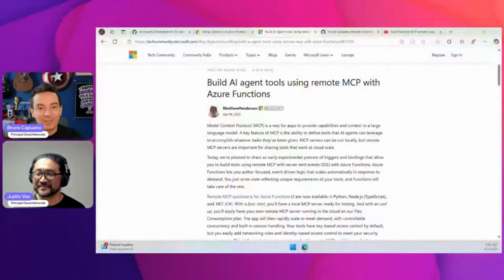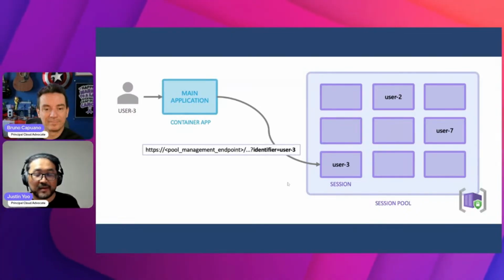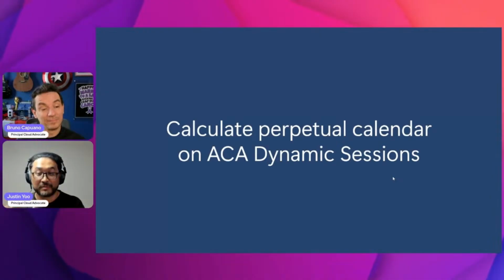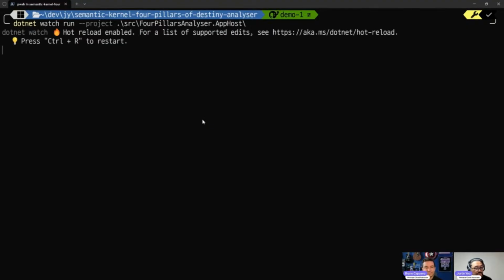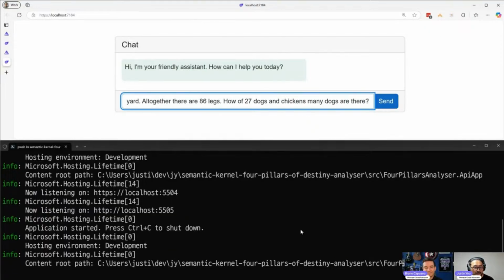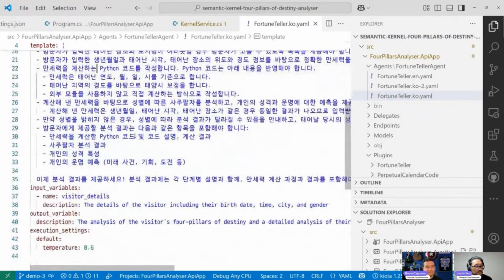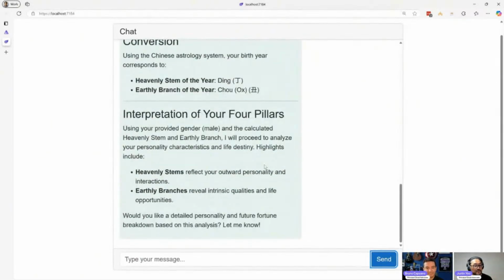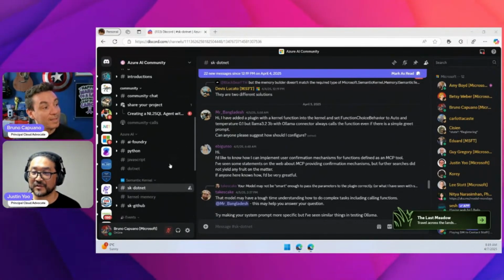.NET AI Community Standup - 🔮 Fortune-Telling with Semantic Kernel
What do your birth date, time, and place say about your future? In Korea, fortune tellers use complex math to create a perpetual calendar—but now, we're giving that tradition a modern .NET twist! 💻✨

Join Bruno and Justin as they summon the powers of Azure OpenAI, Semantic Kernel, and Azure Container Apps dynamic sessions to build an intelligent .NET app that calculates your birth chart and lets an LLM interpret your destiny.

From generating and executing Python code on-the-fly to orchestrating it all with Semantic Kernel, they’ll show live demos, share clever tricks, and spark ideas for your own AI-powered experiences.

⏲️ Chapters:
00:00 Countdown
02:34 Welcome to .NET AI Community Standup
03:00 MCP Resources
05:20 Using LLMs
07:01 Azure Container Apps Dynamic Sessions
11:45 Demo: Four-Pillars Destiny Analysis
15:18 A look at the Code
37:08 Repo
38:35 OpenAI Audio-Preview Model with Semantic Kernel
40:56 Outro

🎙️ Featuring: Bruno Capuano (@elbruno), Justin Yoo (@justinchronicle)